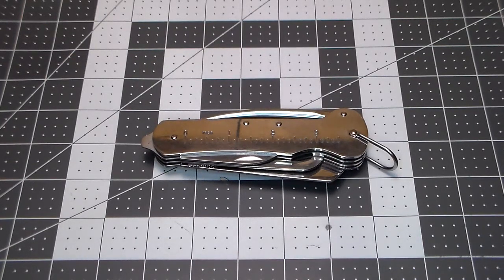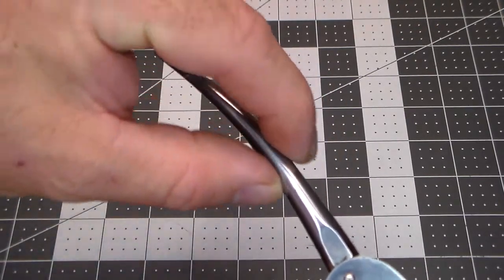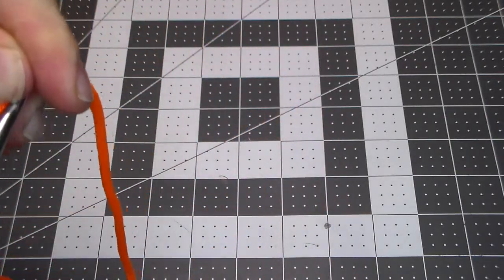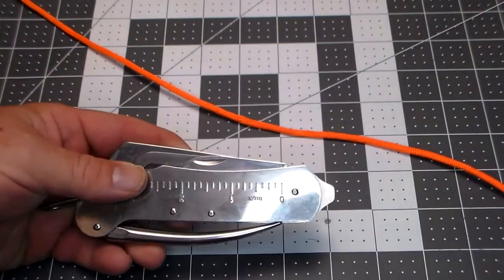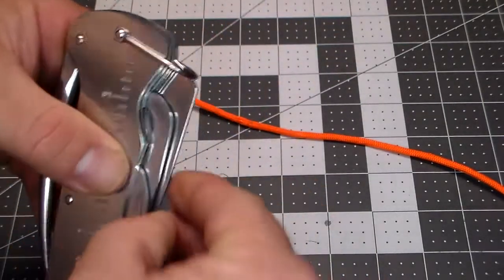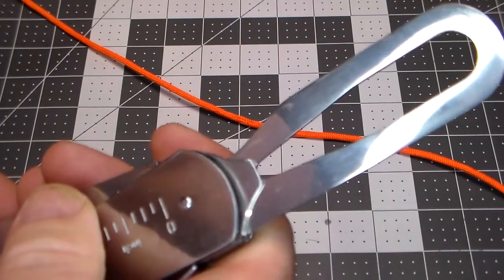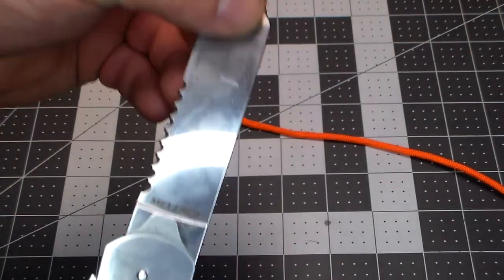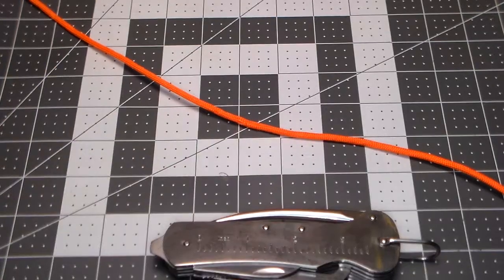Bushcraft Basics what is a Marlin Spike?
Bushcraft Basics what is a Marlin Spike? In this video you will learn what a a marlin spike is, what it is used for and why you may want one.

Bushcraft Basics series of videos is meant to teach the viewer basics for camping and outdoor how to.